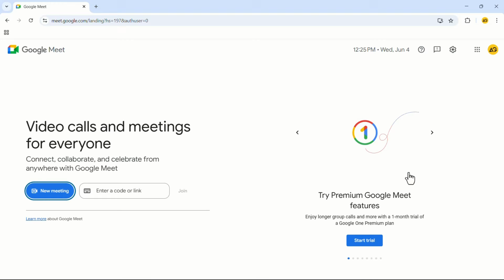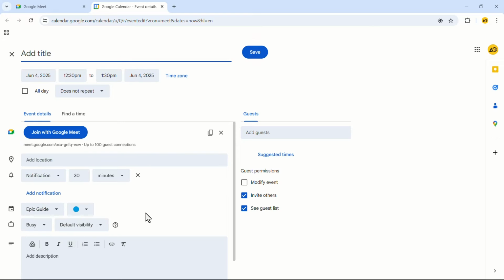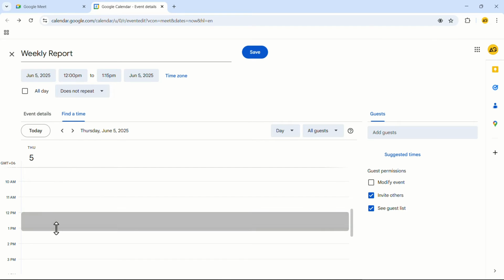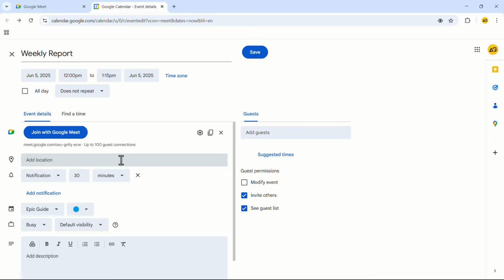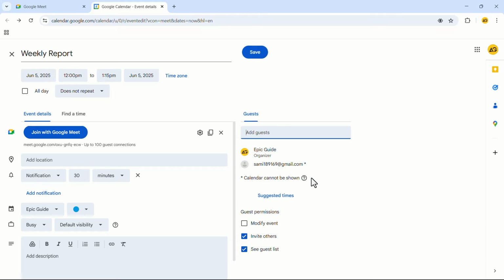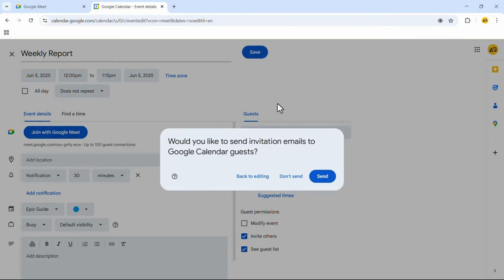How To Schedule A Google Meet In Advance 2026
How To Schedule A Google Meet In Advance 2025 | How to Send a Google Meet Invite in Gmail (2026)

Learn how to schedule a Google Meet in advance with this easy 2025 tutorial! Whether you're wondering how to schedule a Google Meet meeting in advance, how to schedule a meeting on Google Meet, or even how to create a Google Meet link for later, this step-by-step guide has you covered. Discover how to schedule Google Meet in advance easily using the new version of Google Meet. Perfect for anyone looking for a Google Meet tutorial—how to schedule and host a meeting. Start planning ahead and schedule meetings on Google Meet like a pro!